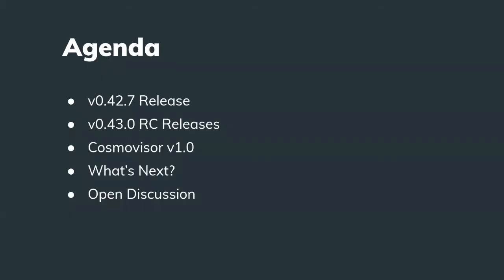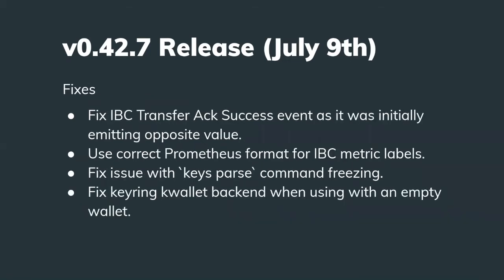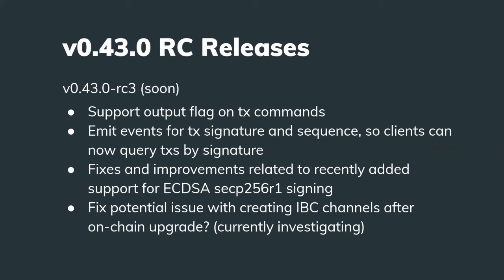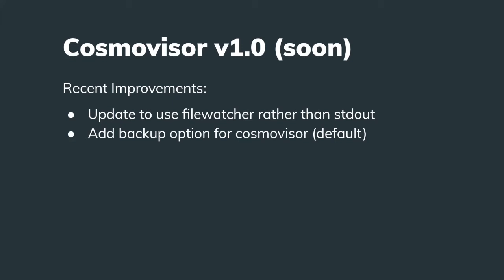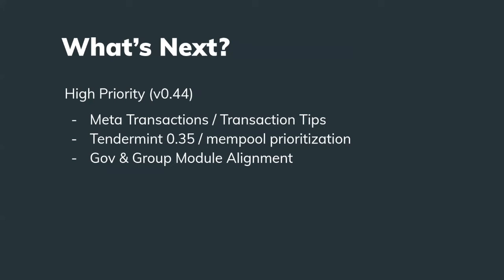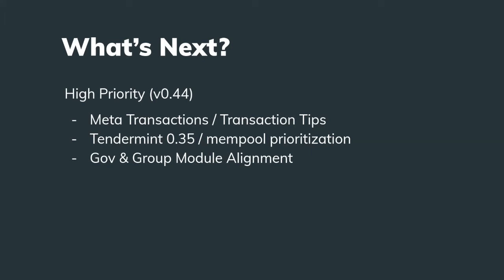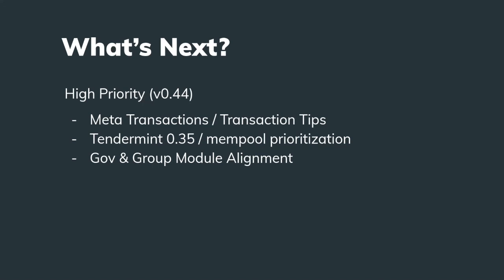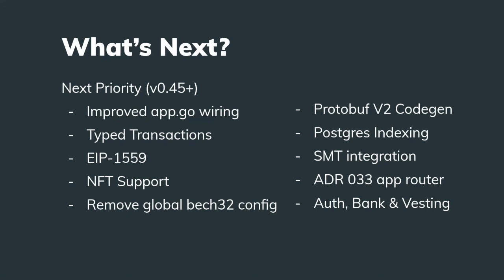Cosmos Community SDK Development Call 7/28/21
Welcome to the monthly Cosmos SDK Community of users call. Led by the Regen Network Engineering team, we meet each month to review the technical roadmap and get feedback from the community. This is a great place to connect if you are an engineer using the Cosmos SDK to build a blockchain, or are an engineer contributing to the Cosmos SDK itself. We welcome new users, veterans, and engineers just wanting to check things out and learn about the community.